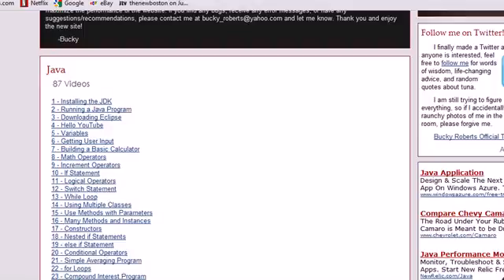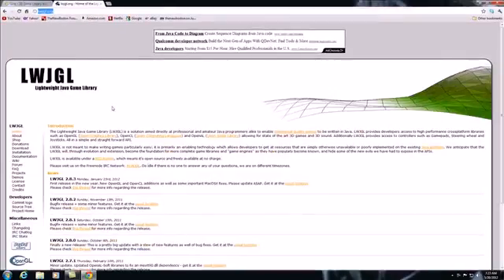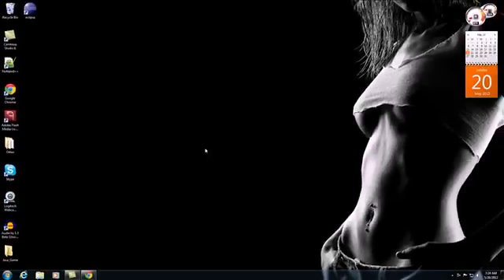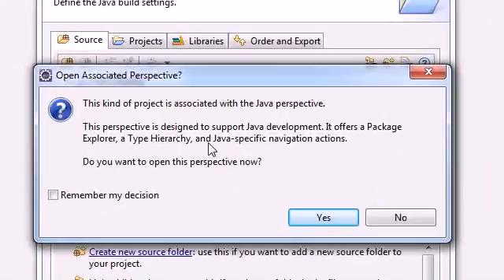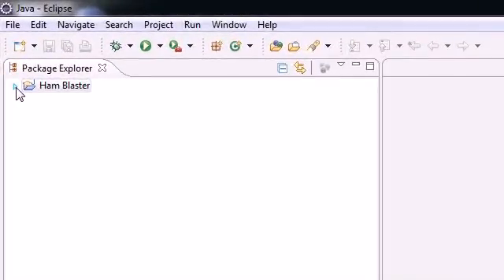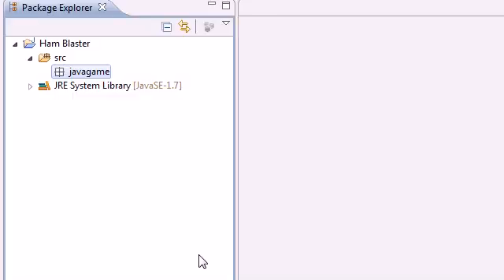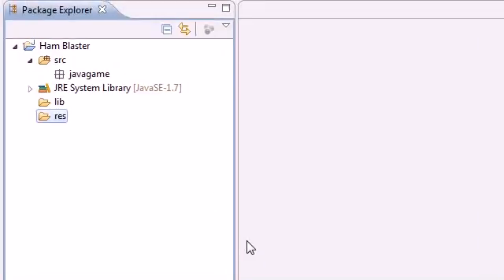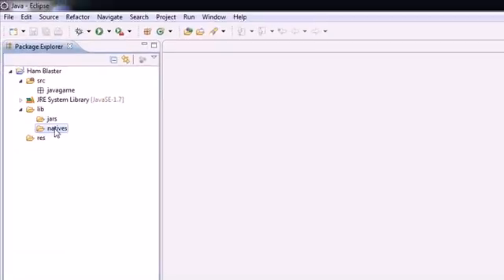Java Game Development with Slick 1 Setting Up the Project YouTube